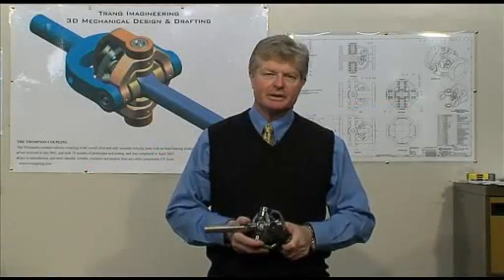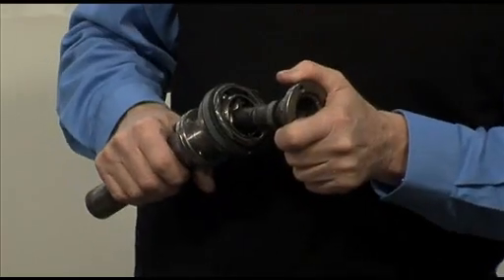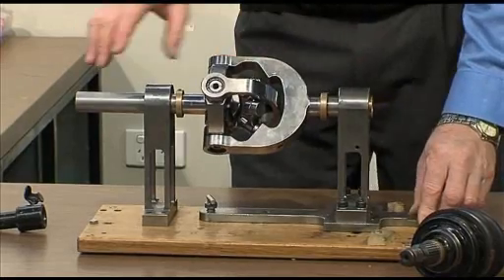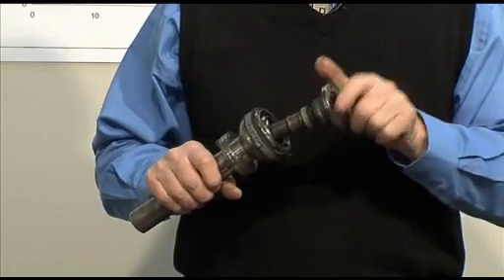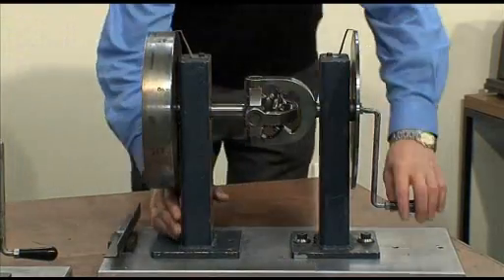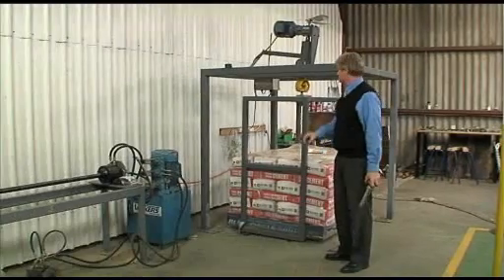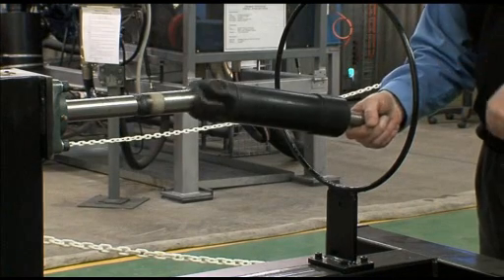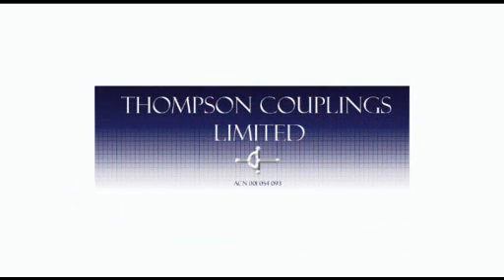thompson coupling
Some simple facts about the Thompson Coupling,

1)the Thompson Coupling is essentially an assembly of two universal joints with a linkage that ensures that the angles between the universal joints and the input shaft and output shaft, respectively, are the same

2)the knowledge that this arrangement offers a constant velocity performance is at least 100 years old and is nothing new or novel, a vast variety of linkages have since been developed or patented with exactly the same objective in mind, none of them has ever been considered as a commercially viable product in any industry

3)in order to be competitive with existing technologies in a mass production environment such as the automotive industry, a new product will be assessed in accordance with two selection criteria, Power Density and Cost, the Thompson Coupling, or any other two universal joint linkage assembly, inherently cannot compete in these two selection criteria, by a large margin

4)whilst inventions like the Thompson Coupling provide good entertainment material for the ABC, it is inexcusable that so called Professional Institutions like Engineers Australia and others, do not, or more likely, are not capable of researching the background and technical potential of a new technology, and consequently are culpable of misleading the public; the Thompson Coupling ranks in the same category as the Sarich Engine, neither of them were either novel, at the time of their patent lodgment, or have the potential to ever succeed as a mass product,Engineers Australia has promoted both of them

5)there is a fine line between ignorant inventor enthusiasm and plain fraud,

anyone still interested in investing in the Thompson Coupling, here is an opportunity,